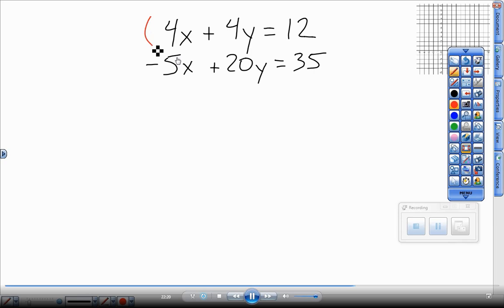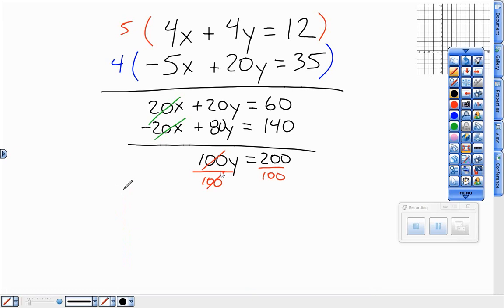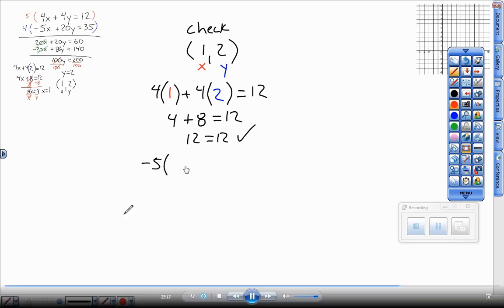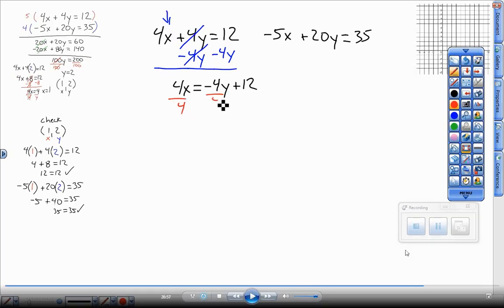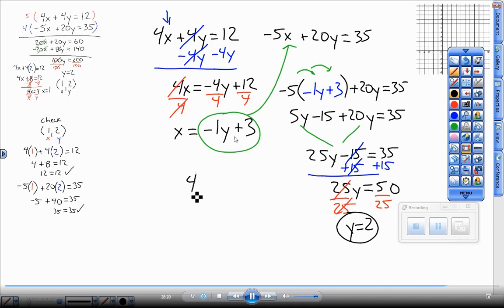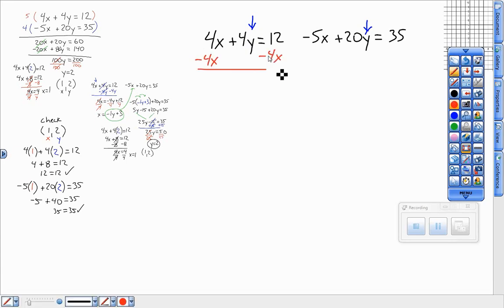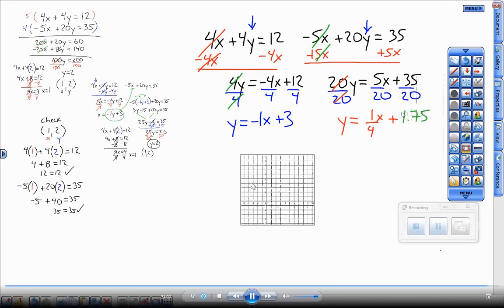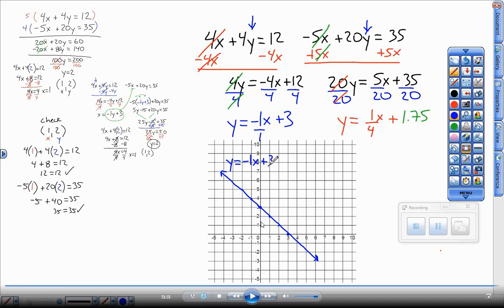hw 12 5ws